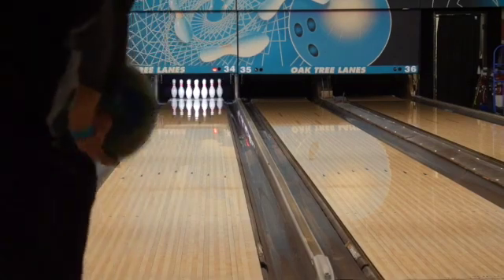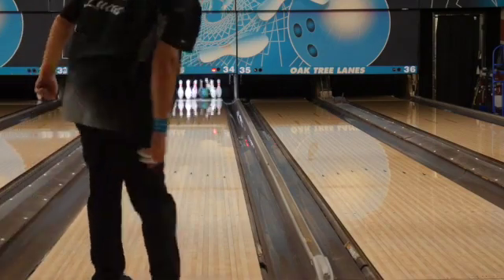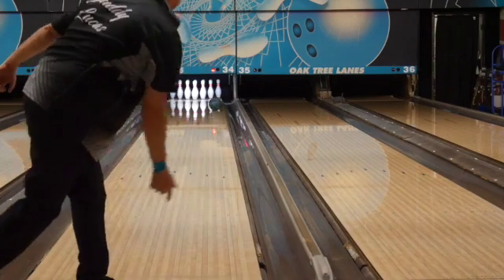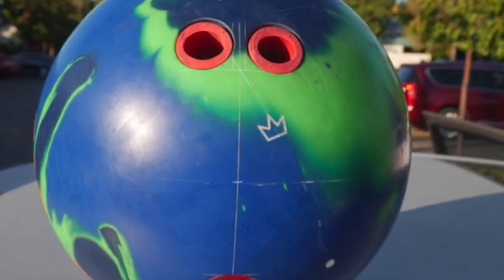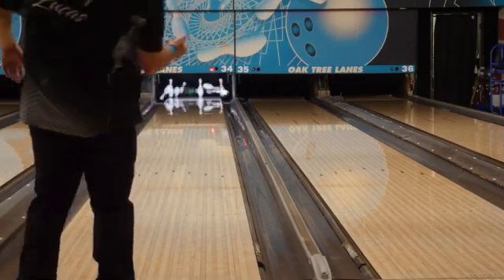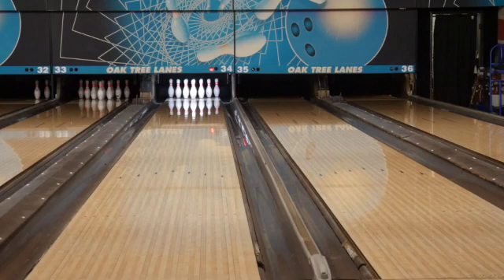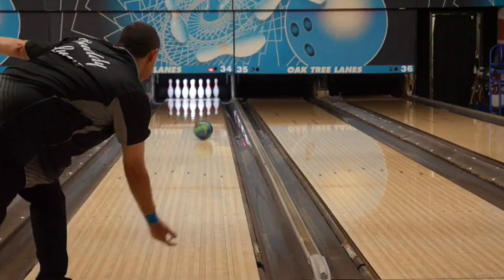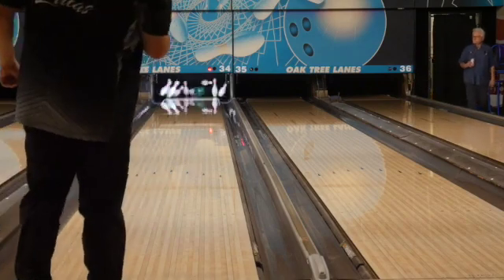Lets return to the Quantum pt1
Full review of the New Brunswick Quantum Evo Solid